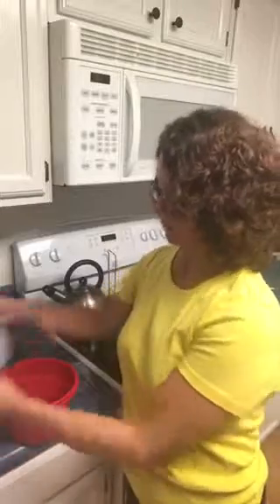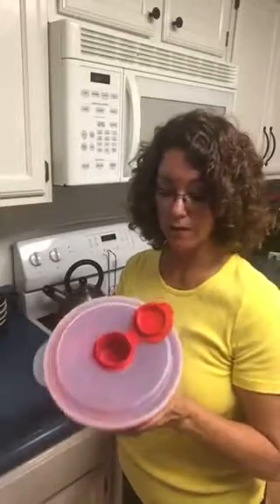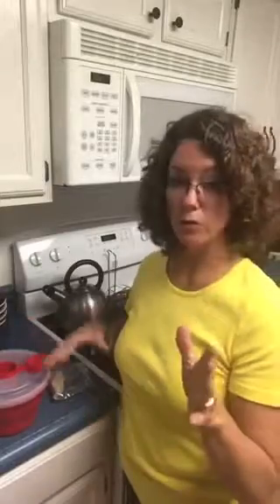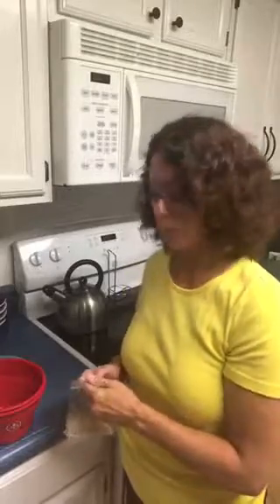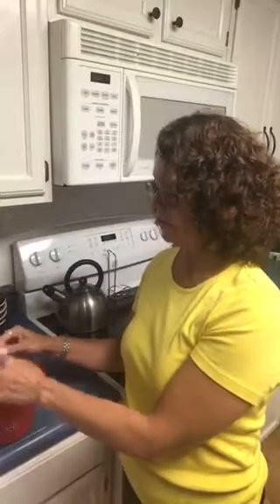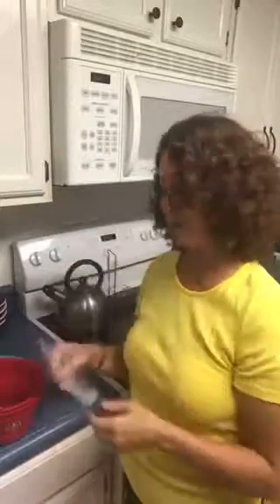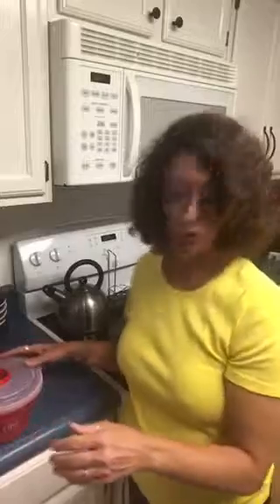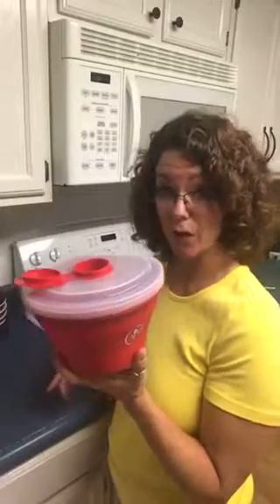Microwave Kettle Corn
Using my Pampered Chef Microwave popcorn maker to make some kettle corn.
3 tbsp (45 mL) coconut oil, melted
2 tbsp (30 mL) sugar
½ tsp (2 mL) salt
½ cup (125 mL) popcorn kernels (2 of the red cups)